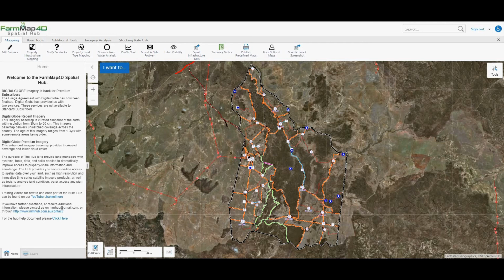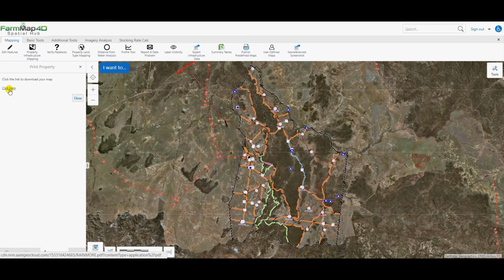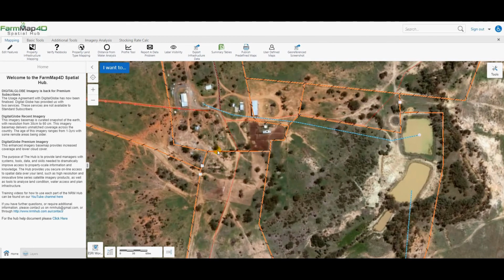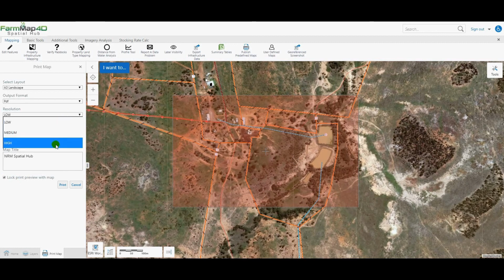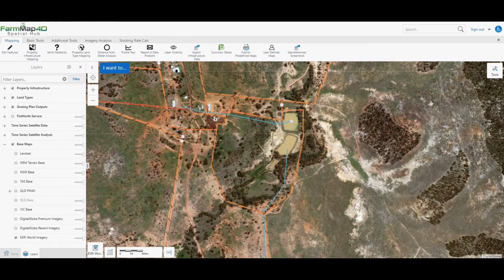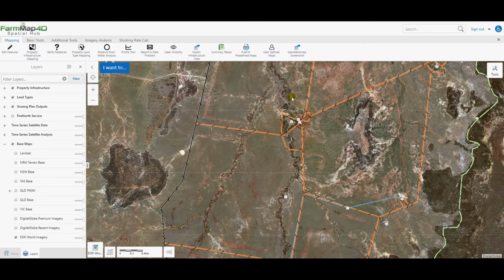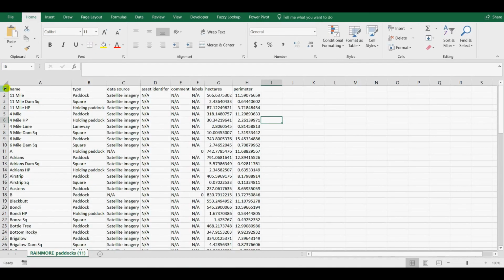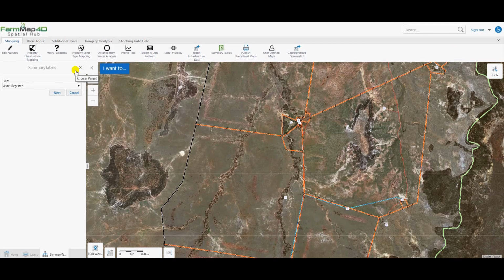Video 7 FarmMap4D Map Publishing and Exporting information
Publishing Predefined and User defined maps, georeferenced screenshots and exporting data from FarmMap4D